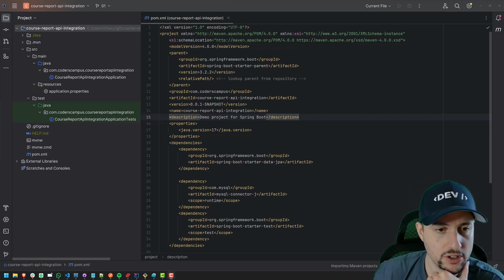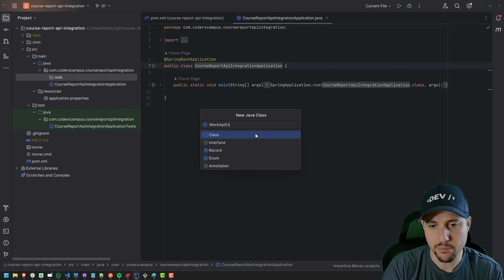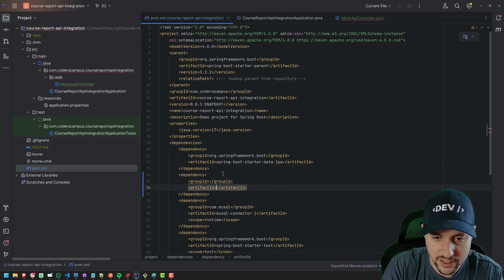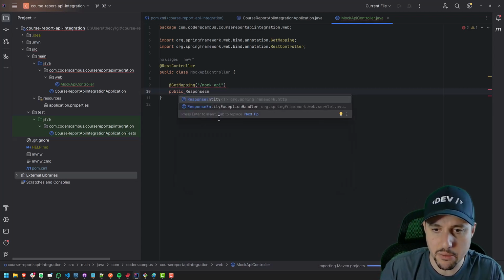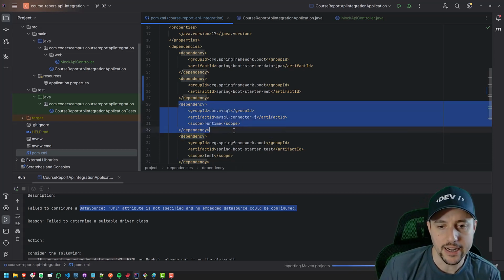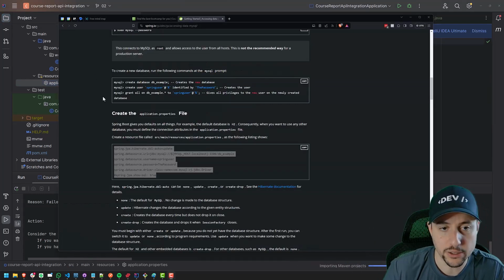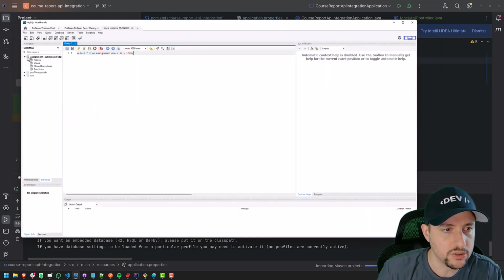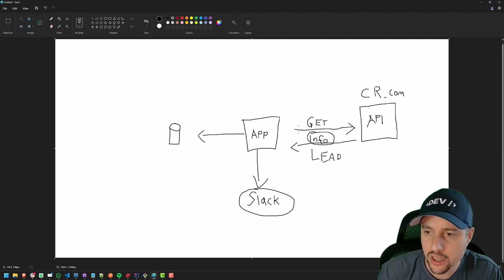How to Set up a Restful Endpoint in Java